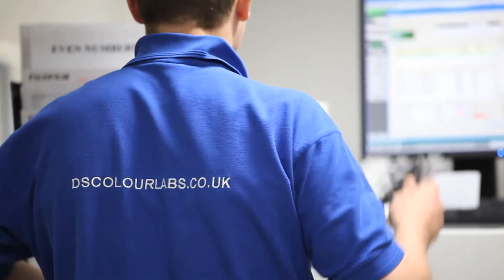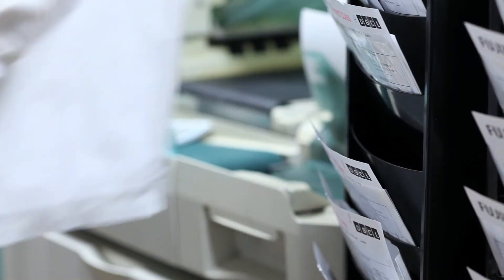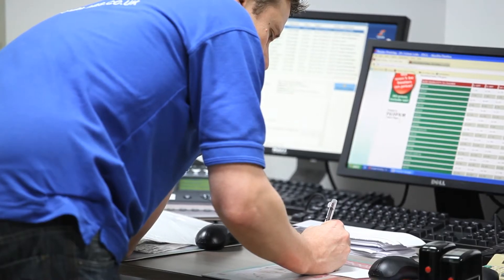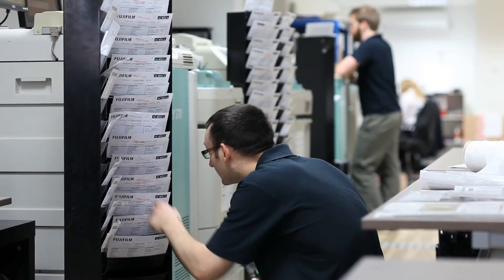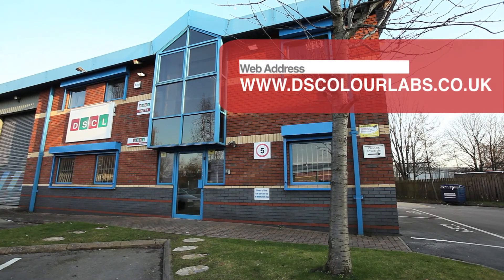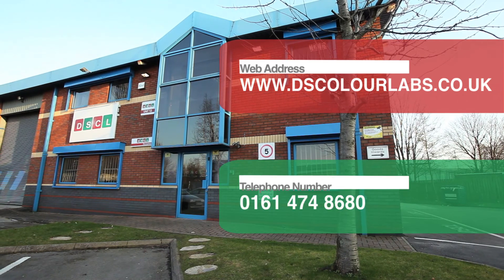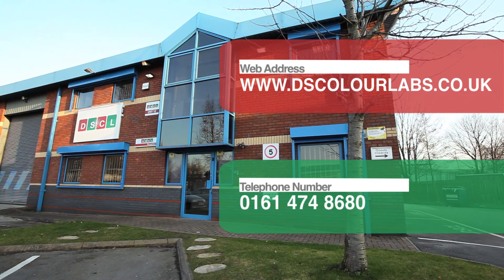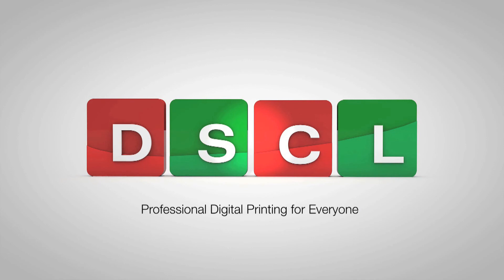DSCL Interview Testimonial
This is a testimonial web video for one of the UK's leading photographic printers, DS Colour Labs. Two clients of DSCL talk through their experiences of using DSCL as their photographic suppliers.

Vivid Photo Visual are a corporate web video and photography Company based in Manchester, England.